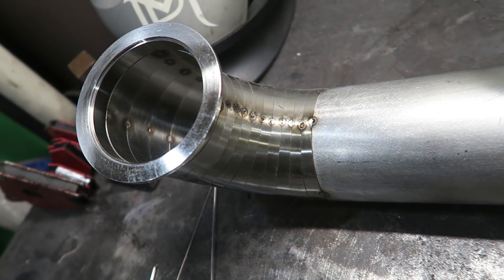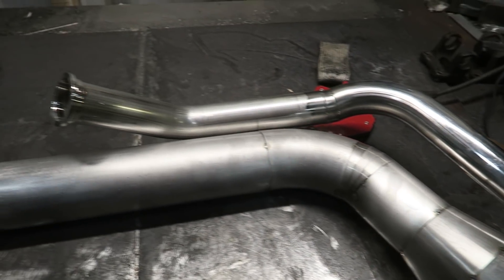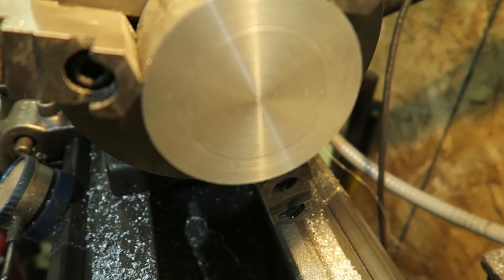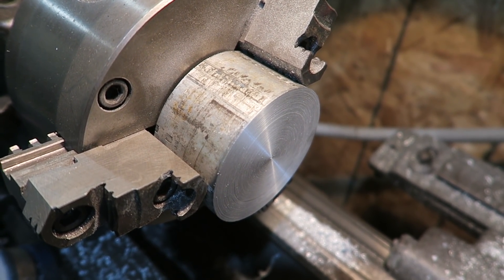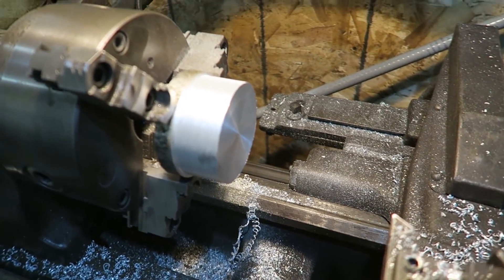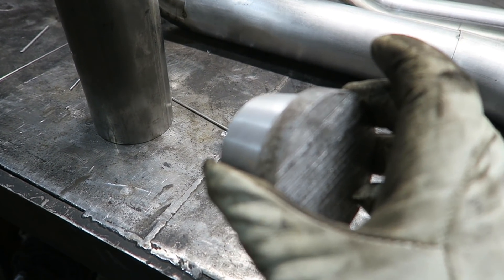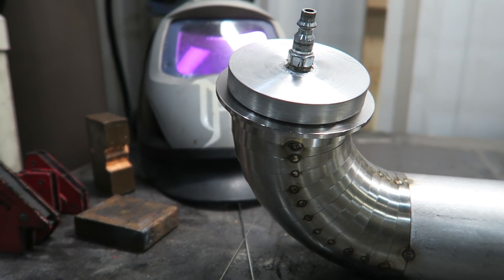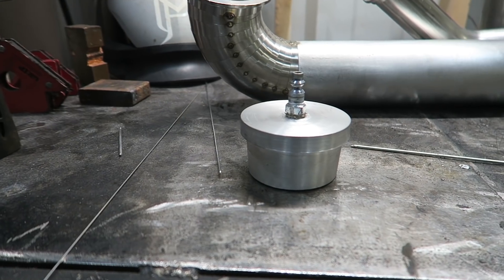WHY BUY IT? WHEN YOU CAN BUILD IT!!!!!! Making welding tools.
Fired up the lathe today and whipped up a purge plug for back purging 3" tubing. All you machinists, please go easy on me. Im a welder ;)